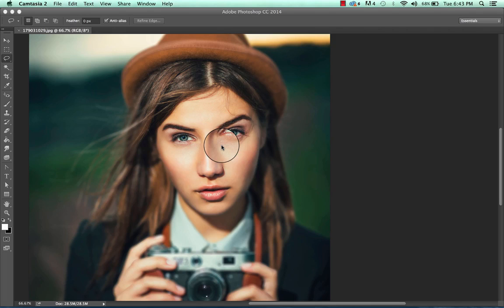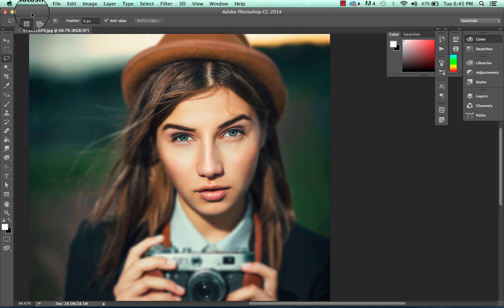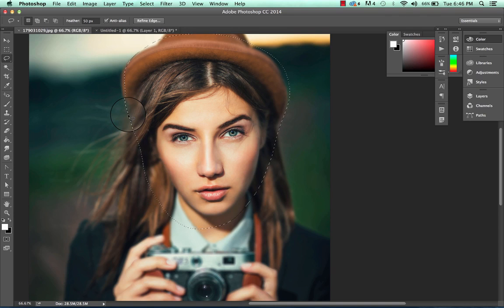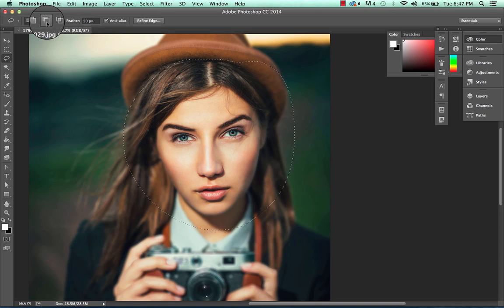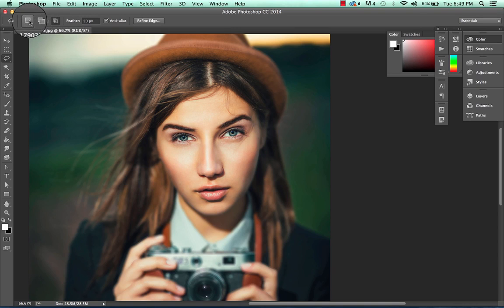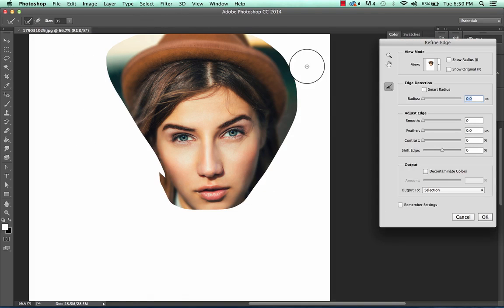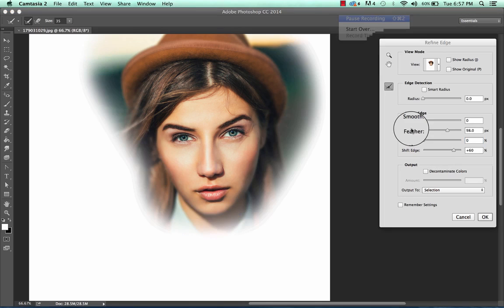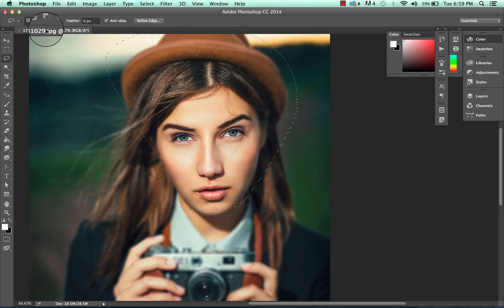006 Lasso Tool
Lasso Tool